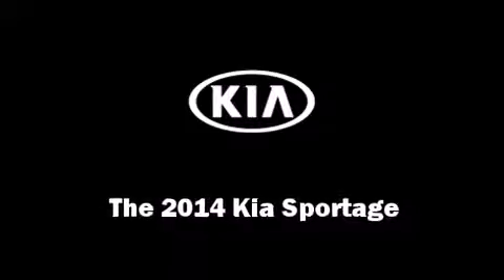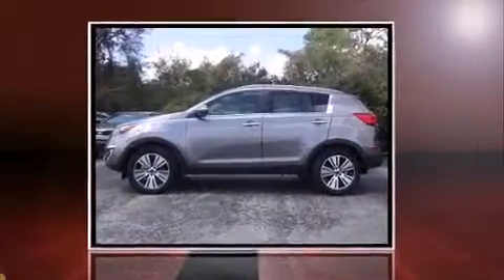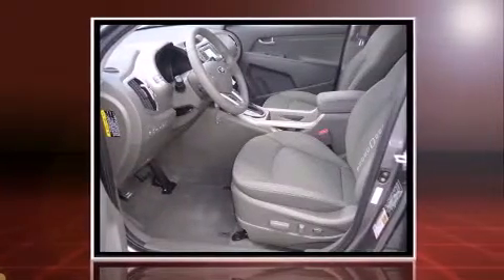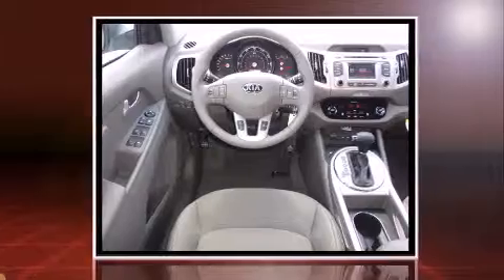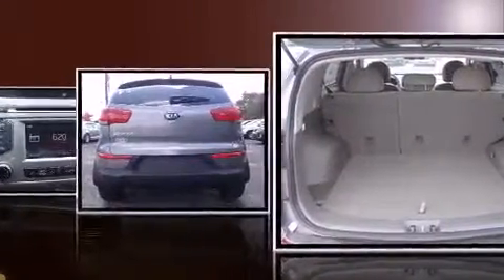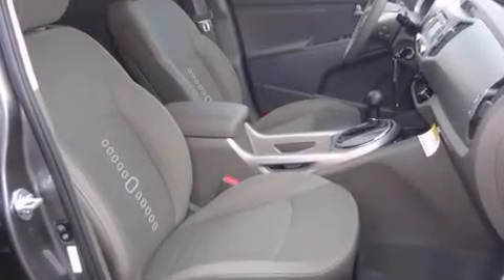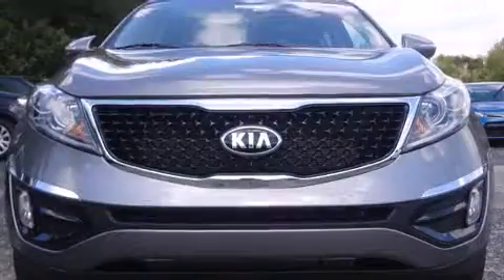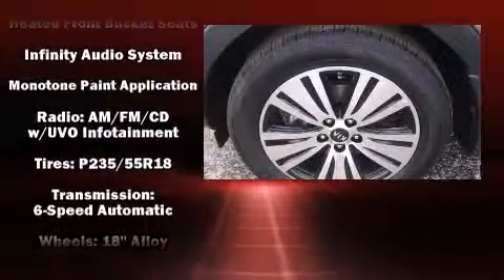2014 Kia Sportage EX in Brandon, FL 33511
1728 W. Brandon Blvd

Take command of the road in the 2014 Kia Sportage. It features a front-wheel-drive platform, an automatic transmission, and a 2.4 liter 4 cylinder engine. Kia prioritized practicality, efficiency, and style by including: a built-in garage door transmitter, a trip computer, heated seats, air conditioning, tilt steering wheel, an overhead console, and more. Kia also prioritized safety and security by including: dual front impact airbags with occupant sensing airbag, front SIDE impact airbags, traction control, brake assist, anti-whiplash front head restraints, a panic alarm, and 4 wheel disc brakes with ABS. For added security, dynamic Stability Control supplements the drivetrain. We pride ourselves in consistently exceeding our customer's expectations. Please don't hesitate to give us a call.